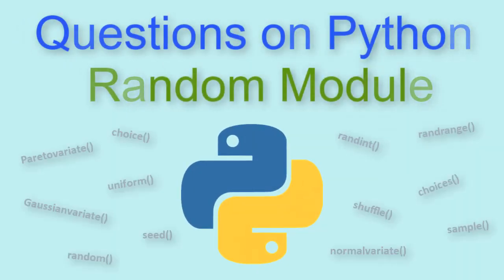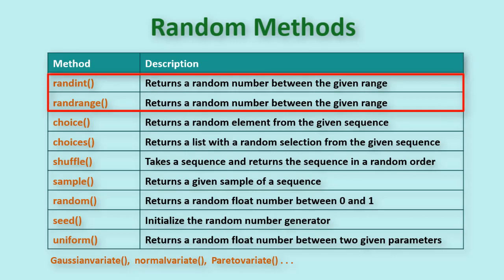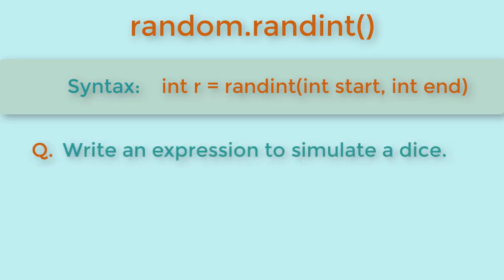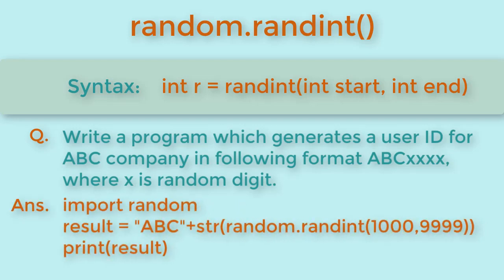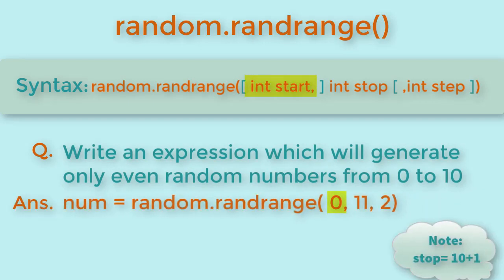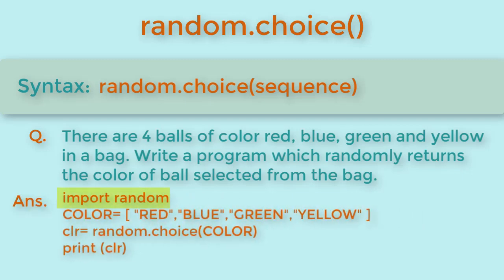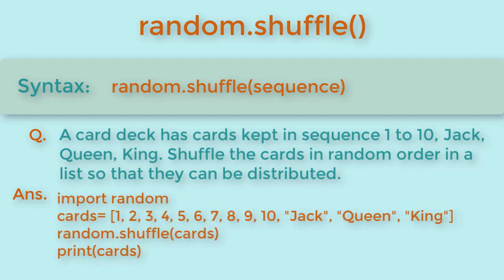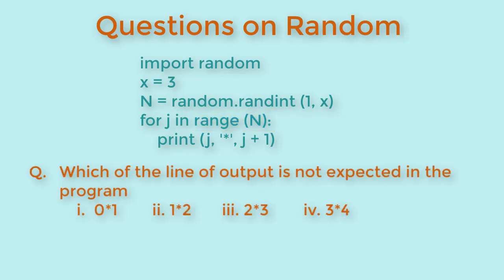Python Random Module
This video covers various questions which can be asked on Python Random module.